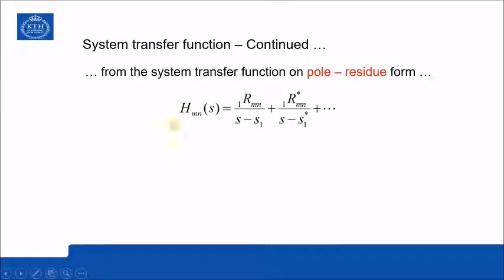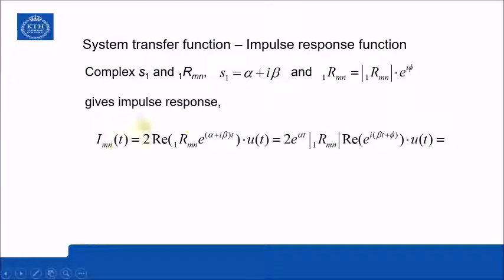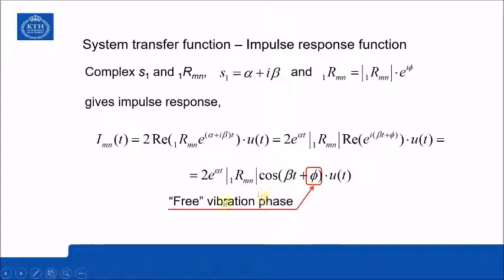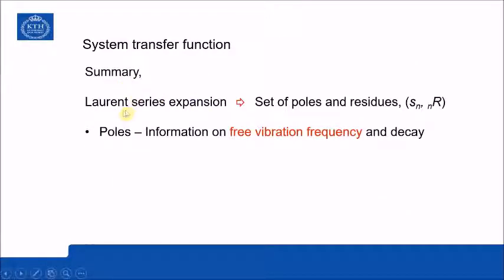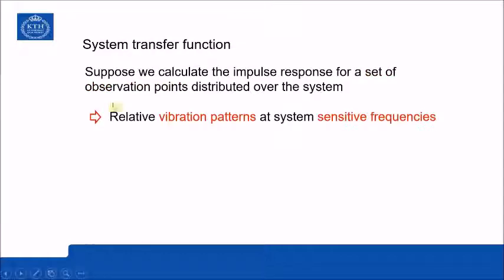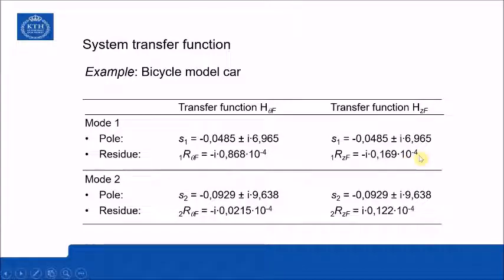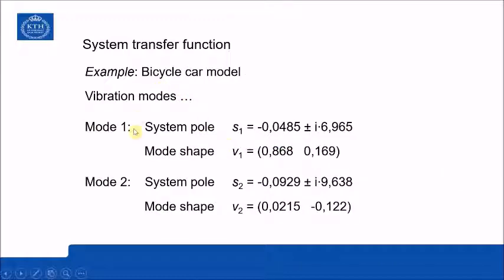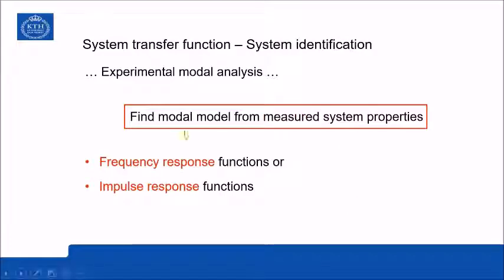System characteristic functions - Part 2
The pole-residue formulation of the transfer functions introduced in part 1 is analysed and transformed to impulse response functions. On the impulse response function form valuable information on the systems vibration modes can be obtained.